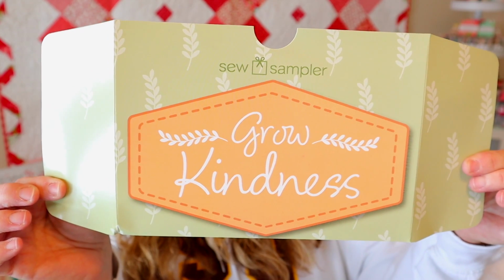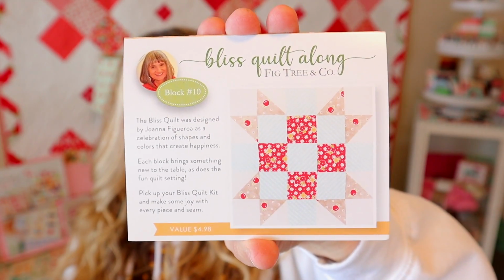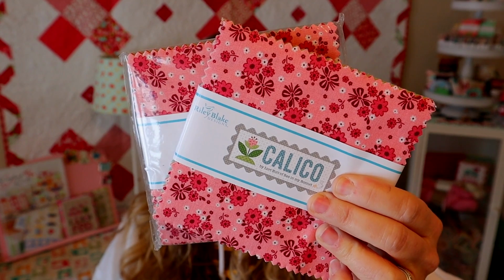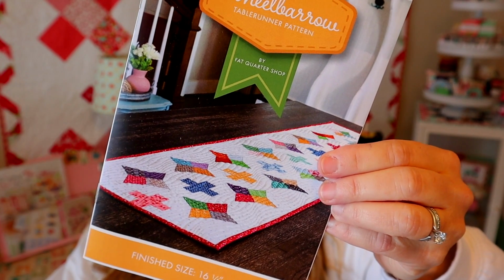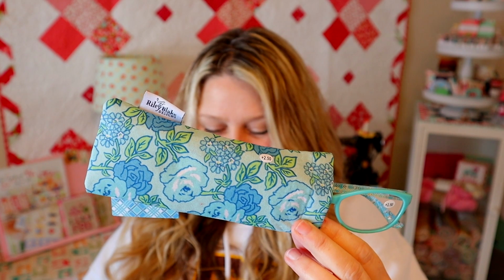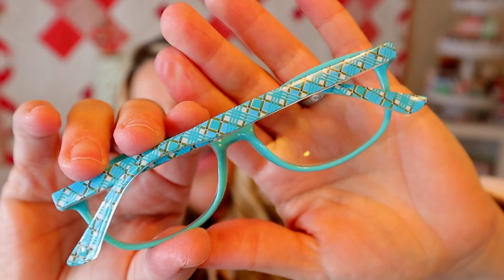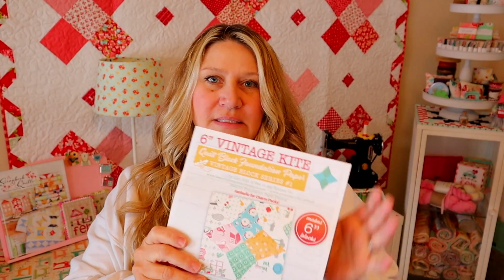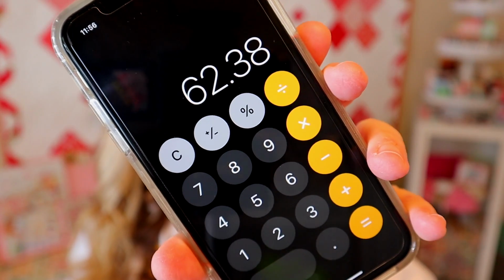❄️2023 January Sew Sampler (Unboxing!)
❄️ Favorite Sewing Supplies ❄️
* 1/4" Diagonal Seam Tape
* Creative Grids Ruler
* 505 Spray Adhesive
* Warm N White 100% Cotton Batting
* Wonder Clips
* Denim Sewing Needle
* Fusible Foam
* Quilter's Cut-N-Press Mat
* Wire Mesh Scrap Bins
* Wooden Scrap Bins
* White Plastic Fabric Baskets
* Comic Book Boards
* Machingers Gloves